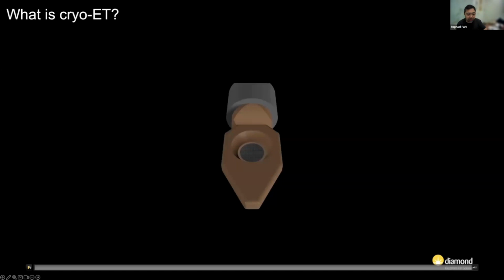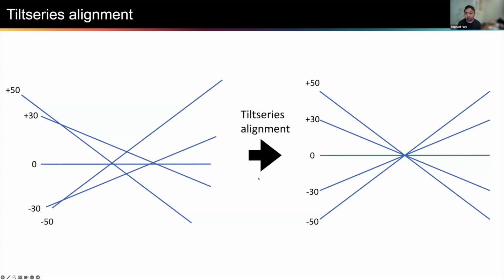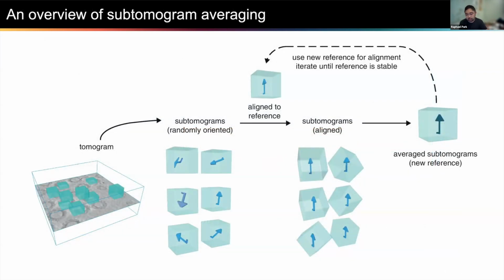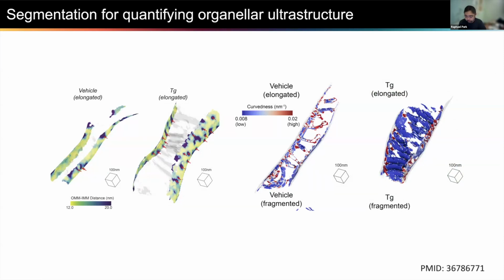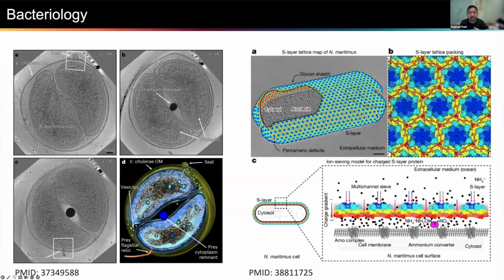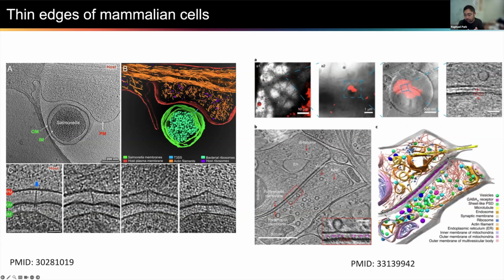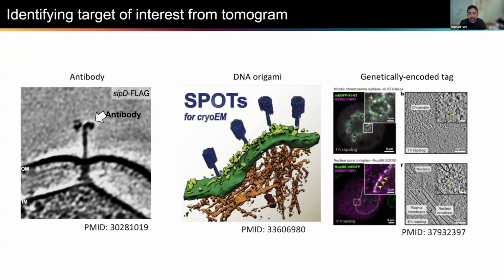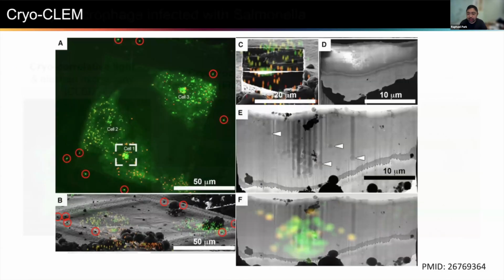Park_Introduction_cryo-ET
A great overview of cryo-electron tomograph (cryo-ET).